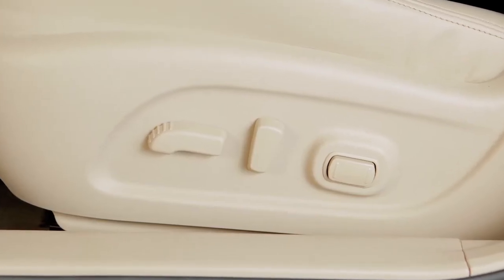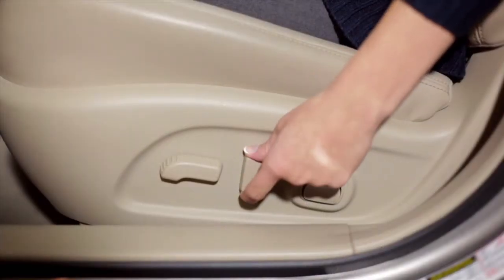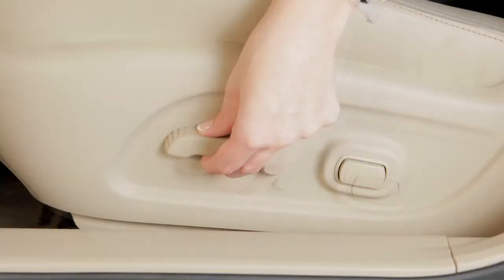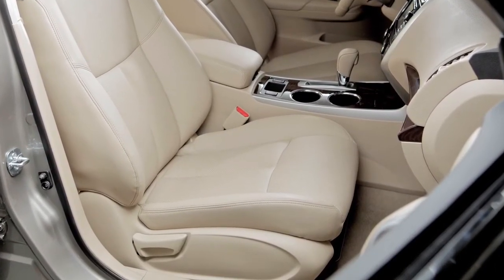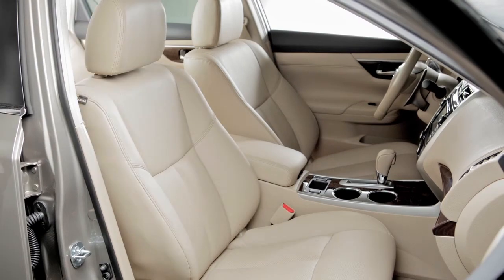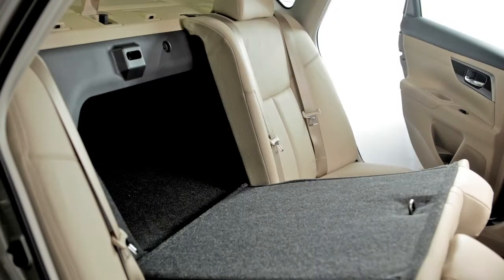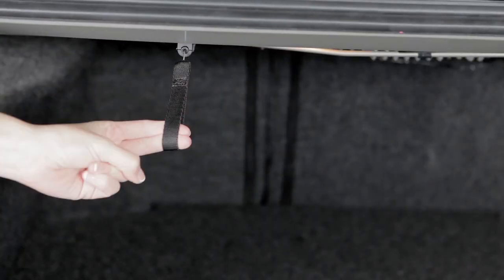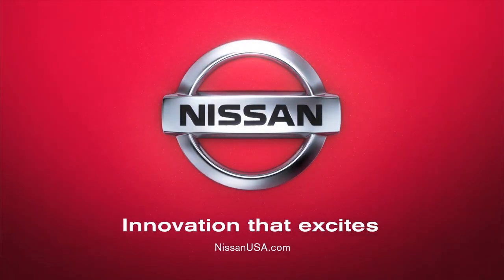2014 Nissan Altima - Seat Adjustments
If your new vehicle is equipped with power adjustable seats, here's how to operate them. To make the seat slide forward or backward, look for this switch on the outer edge of the seat. Slide it forward or backward and the seat will move in that direction.

To make the seat recline, move this RECLINE switch backward until you achieve the desired position. To bring it back upright, move the switch forward and lean forward. The seatback will return to the more upright position.

If so equipped, the switch you use to move the seat forward and back can also be used as a seat lifter, adjusting the angle and height of the seat cushion. Move the front or rear end of the switch up or down to adjust the angle of the cushion. Then push down, or pull up on the middle of the switch to adjust the height.

The lumbar support feature, if so equipped, provides lower back support to the driver. If your driver's seat is equipped with power lumbar support, push the front or back end of this switch to adjust the seat's lumbar area.

If your vehicle is equipped with manual front seat adjustments, reach down and find this lever under the front seat. Pull up on it while you slide the seat forward or backward to a desired position. Release the lever to lock the seat in that position.

To recline the front seatbacks manually, locate this lever on the outside of the seat base. Pull up, and lean back. To bring the seat back upright, pull the lever and lean forward.

If your vehicle is equipped with a manual seat lifter; your seat height can be adjusted using this lever, located on the outside of the seat base. Pull up or push down on the lever to adjust the height of the seat. Release the lever when a comfortable position is achieved.

Folding rear seats will provide an increased load capacity -- especially important when carrying long items.

To fold down the passenger side rear seat, lift this cover and press this RELEASE button on the rear parcel shelf.

To fold down the rear seats from the trunk area, reach in and pull the strap located on the passenger's side of the trunk opening. Then pull on the strap located on the driver's side of the trunk opening and fold both seats forward for added trunk space.

For security purposes, you can lock the rear seats in place to block access to the trunk. Use the Mechanical key on the back of your Intelligent Key to lock these seats in place. Please refer to your Owner's Manual for further instructions.